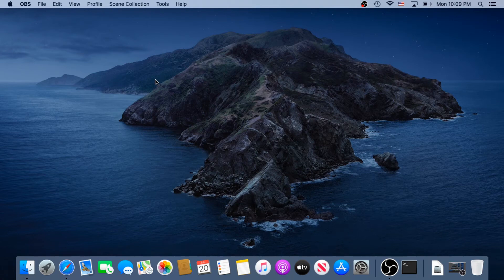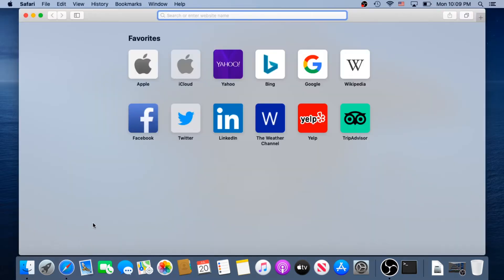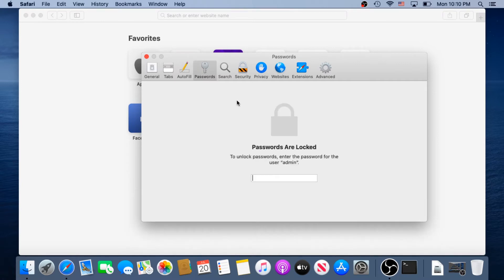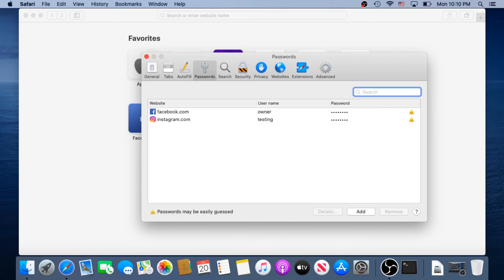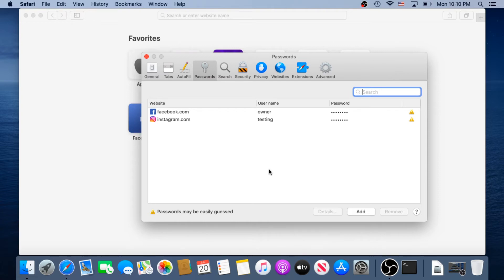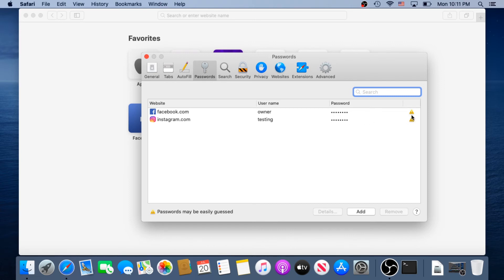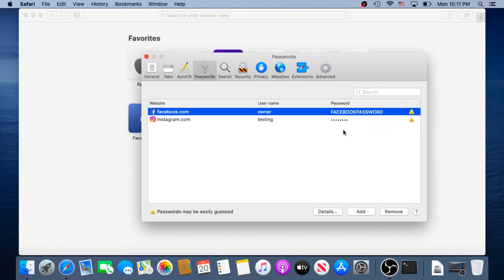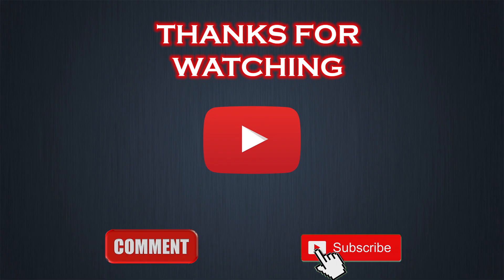How to View a Saved Password in Safari on Mac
How to View a Saved Passwords in Safari Browser on Mac Computer

PERSONAL GEAR
New Main Camera